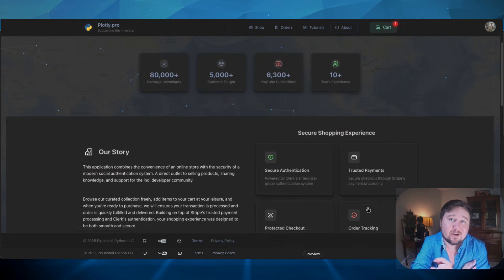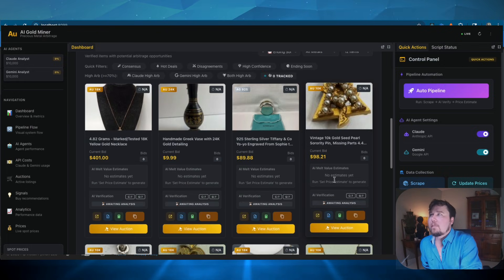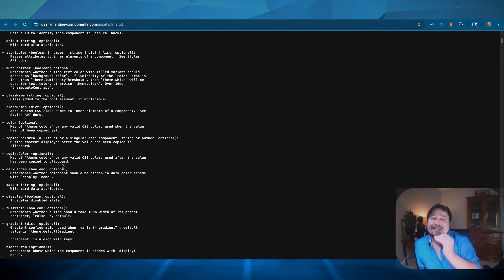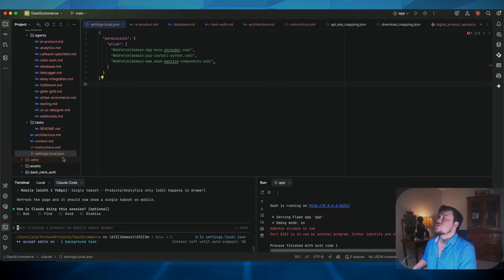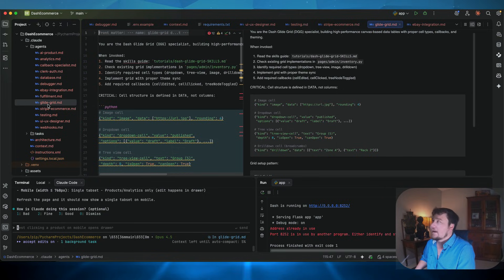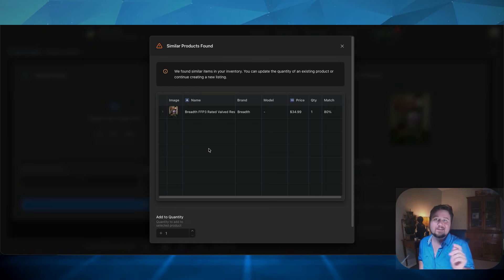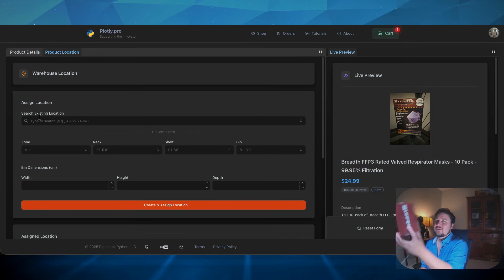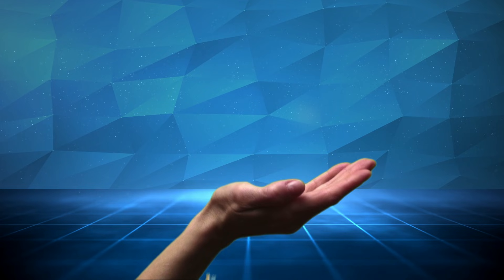Best Practices for Claude Code: Sub-Agents, API Gateways, and AI-Optimized Project Structures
Master your AI-assisted development workflow. In this video, we go deep into how to structure Python projects for maximum LLM efficiency, leveraging Claude Code, sub-agent architectures, and the emerging standard of llms.txt for documentation.

Whether you are building complex Dash applications or scaling an AI-managed e-commerce backend, these architectural patterns will save you hours of debugging and context-shaping.

What’s Covered in This Video:
The Power of llms.txt: Why documentation structure matters for AI. I walk through how I’ve implemented this for pip-install-python.com, the Dash Geospatial (DGG) Docs, and how the Dash Mantine Components team uses it to feed context to LLMs instantly.

Claude Code Deep Dive: How I structure the .claude folder to maintain persistent project context, custom instructions, and memory.

Sub-Agent Architectures: Moving beyond a single prompt. Learn how to leverage sub-agents to handle specialized tasks within your development lifecycle.

AI API Gateways: Managing multiple models effectively.

Real-World Showcase: A look under the hood of a Product Clarification System. See how I use both Gemini and Claude APIs to analyze, categorize, and price items for an automated e-commerce engine